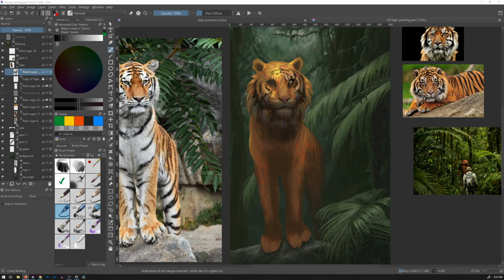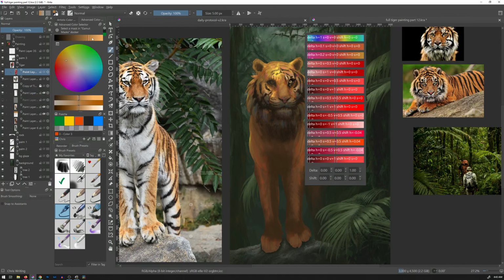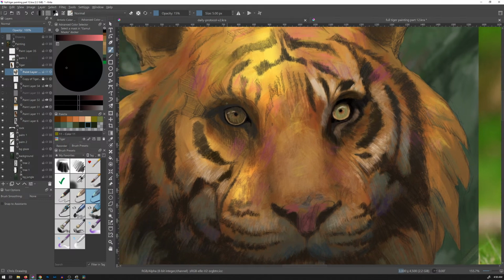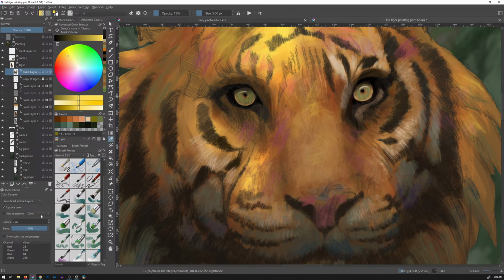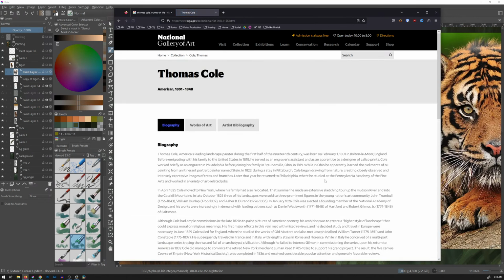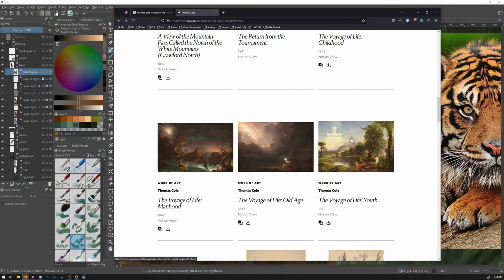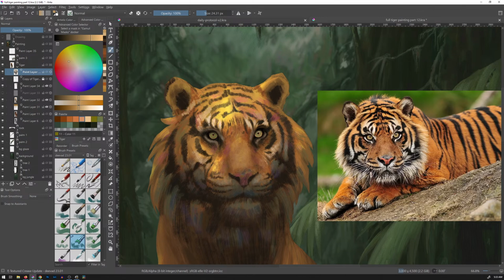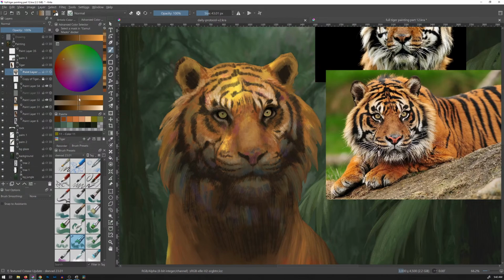Krita Tutorial TIGER Painting Part 7 // Traditional + Digital LIVE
The tiger painting in Krita is looking epic and getting better every day. This digital tutorial will be coming to an end in a few days then we are going to move into traditional oil painting with the same tiger. I’m excited!

Want to download my digital painting for Krita?
Use this link!

ART RESOURCES
all artwork is produced using Krita